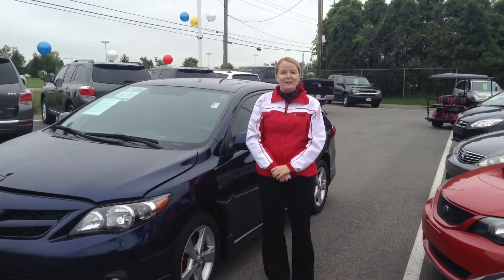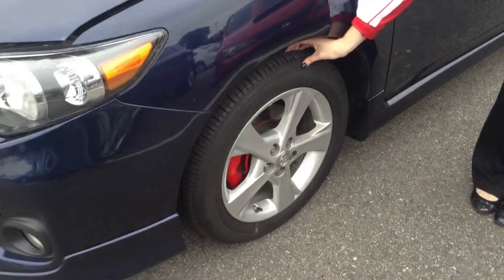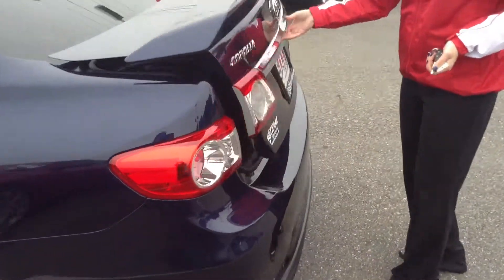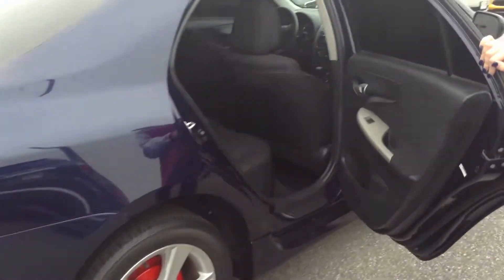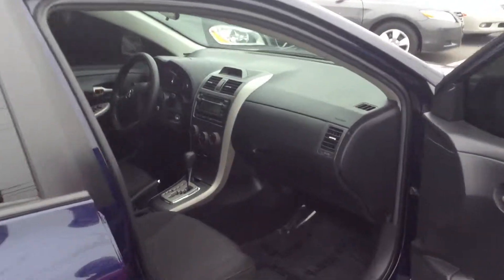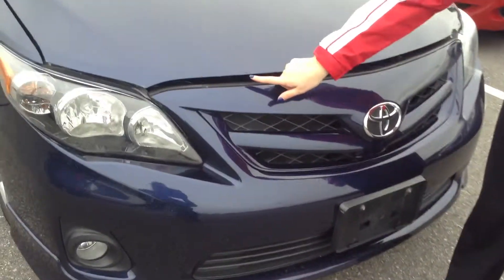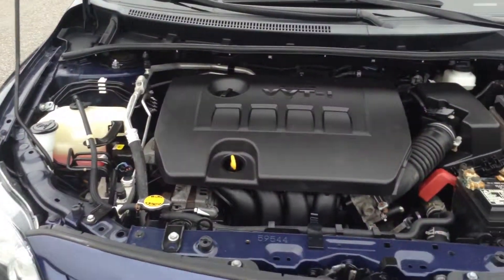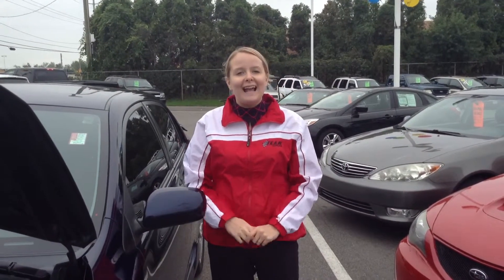2012 Toyota Corolla Stk# 3501A Used Cars in Schererville near Merrillville and Highland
2012 Toyota Corolla Stk# 3501A

Color:Blue
Stock#:3501A
Engine:1.8L 4 cyls
VIN:2T1BU4EE5CC771038
Transmission:Automatic 4-Speed
Odometer:80,865 mi.
Body Style:FWD Sedan (4 Door)
city
26
hwy
34

Hurry in! Car buying made easy! Confused about which vehicle to buy? Well look no further than this attractive-looking 2012 Toyota Corolla. You, out enjoying this wonderful Toyota Corolla, would be so much better than it sitting here proving nothing on our lot. It's ready, each time and every time. Come let it show you! An Insurance Institute for Highway Safety 2012 Top Safety Pick.